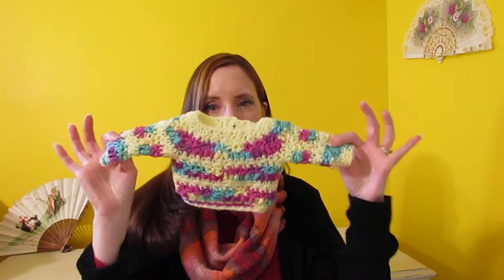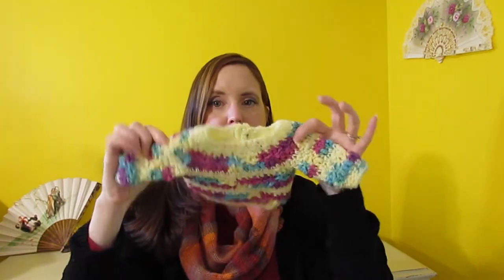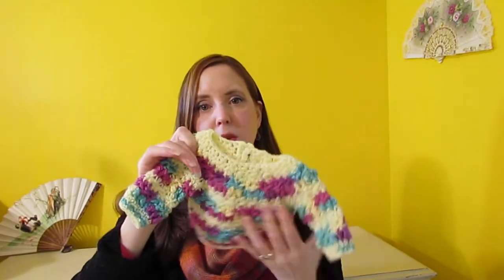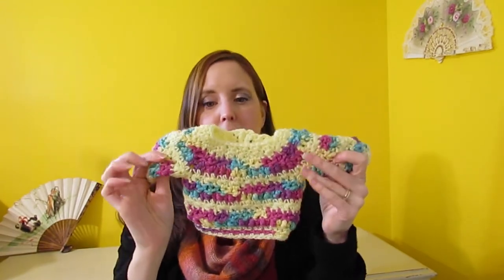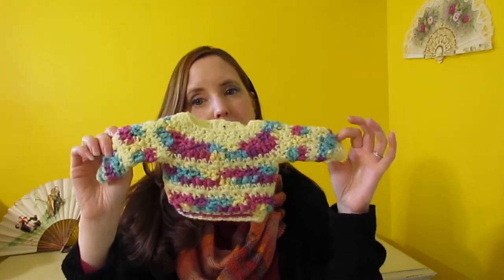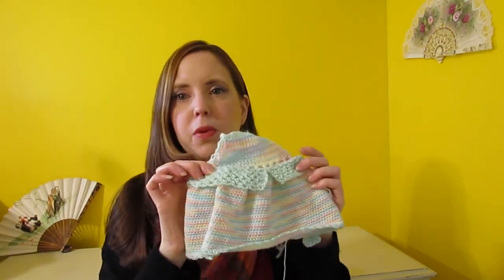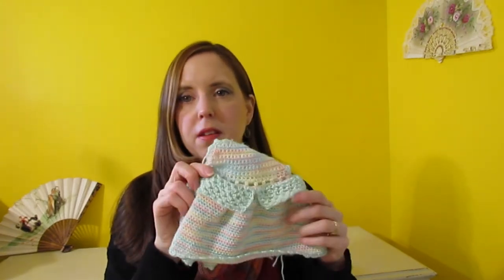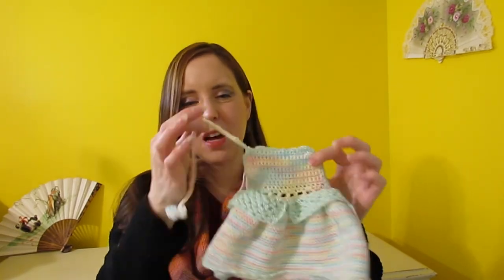February 2021 Crochet Projects and Updates